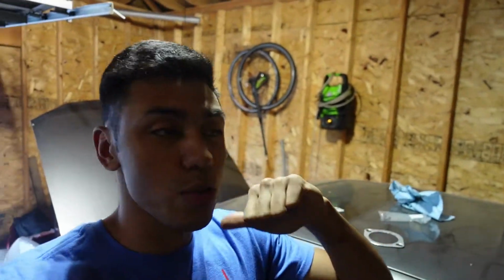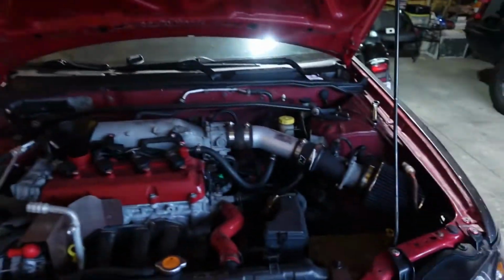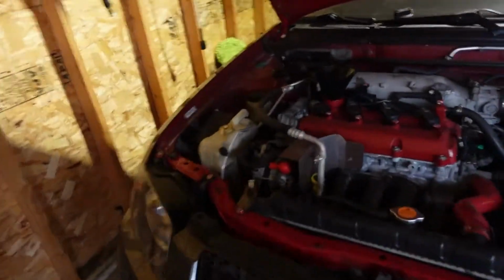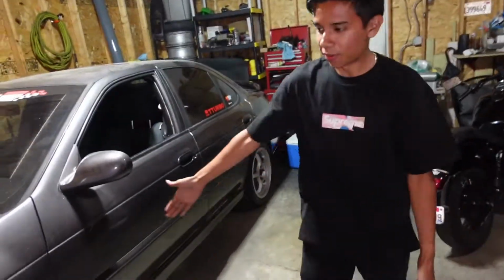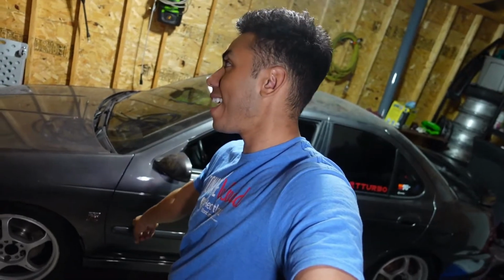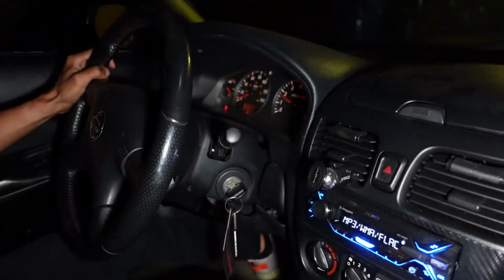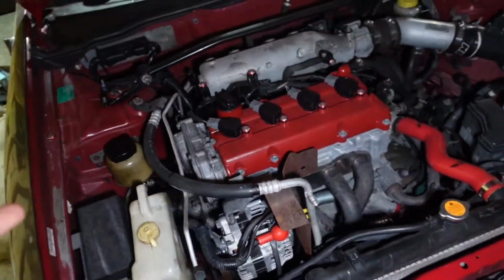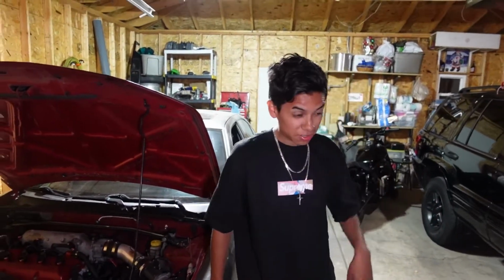FIRTS DRIVE IN MONTHS!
FIRST DRIVE AFTER 6 MONTHS  OF HE B15 SITING IN THE GARAGE!!

?sub_confirmation=1

social media-